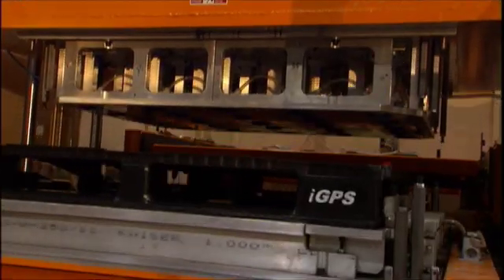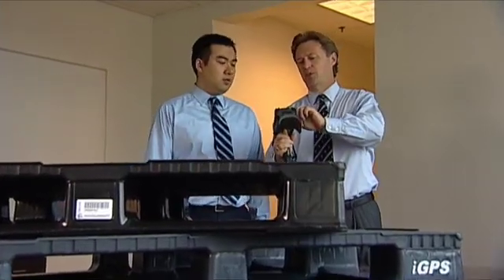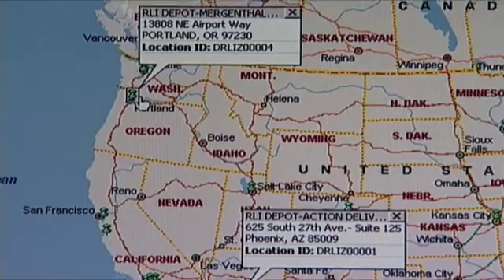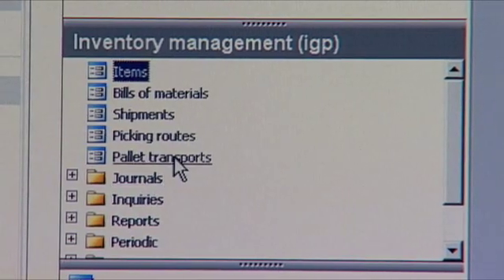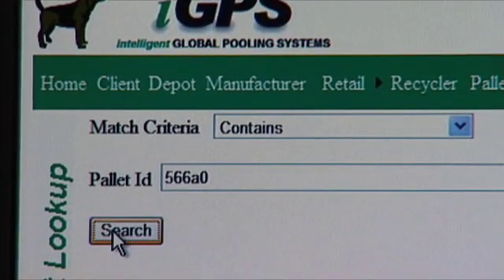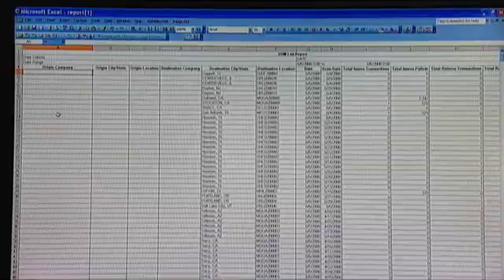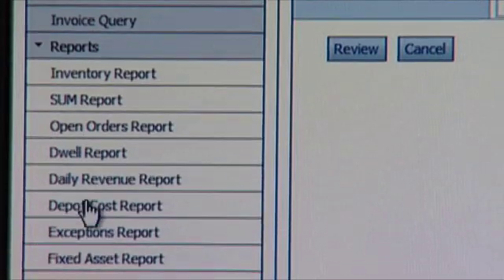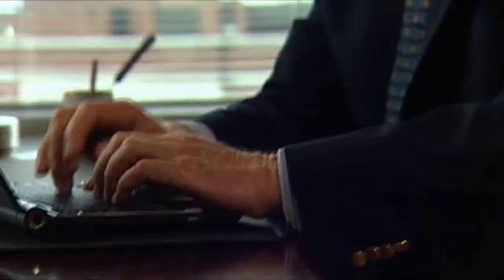iGPS - Using RFID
How iGPS is using RFID to change the pallet industry.